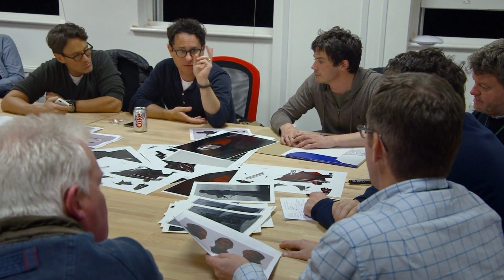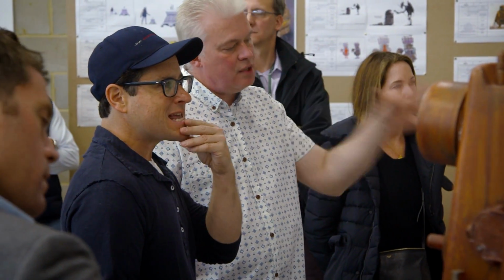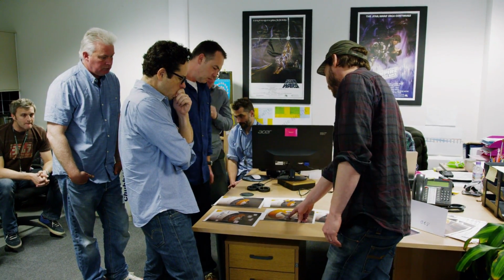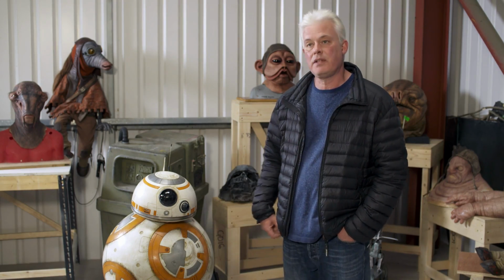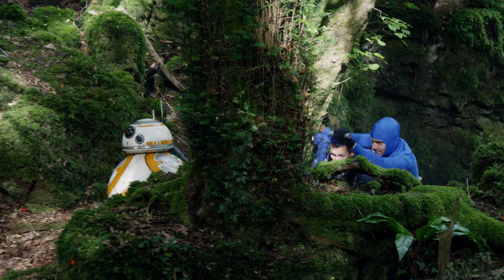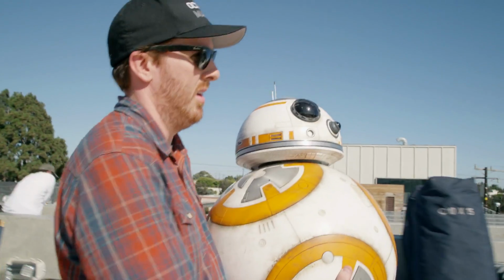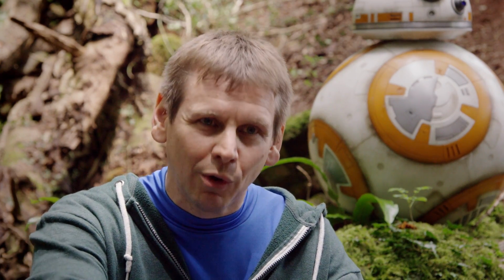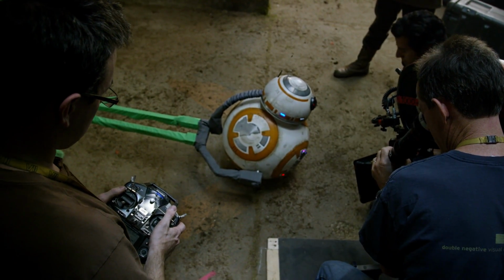Star Wars The Force Awakens: Building BB-8 Featurette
Featurette from the Star Wars: The Force Awakens Blu-ray set.